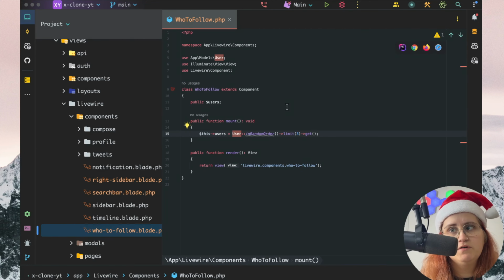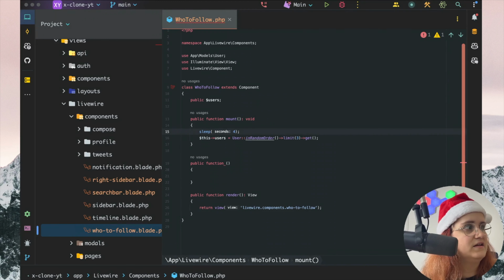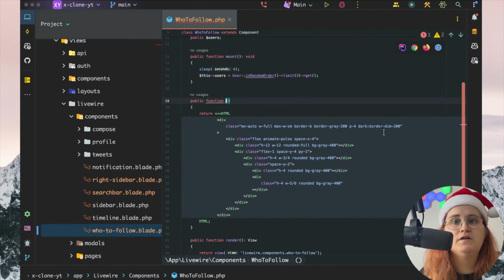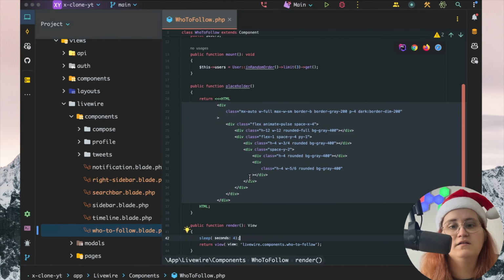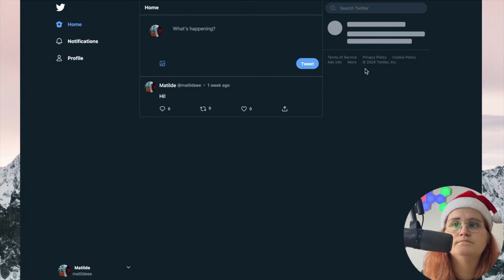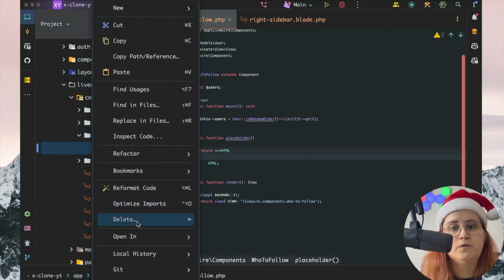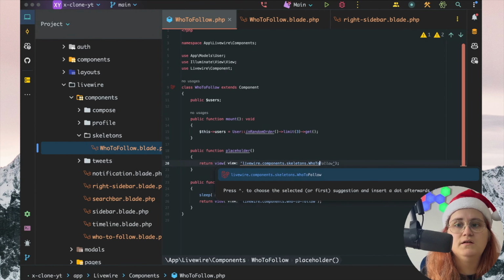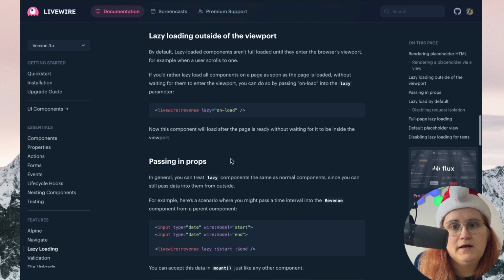Laravel Advent Calendar 2024: Livewire Skeletons | Day 16